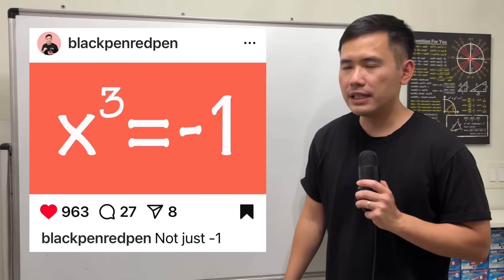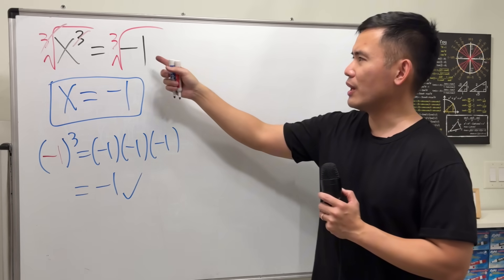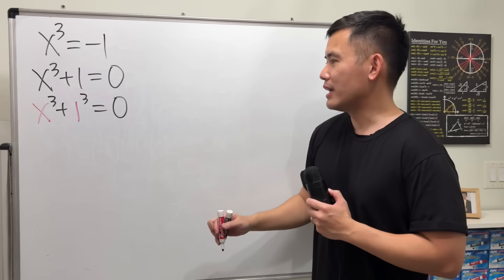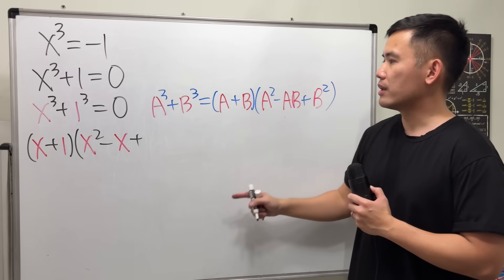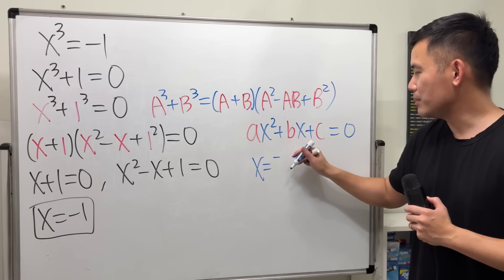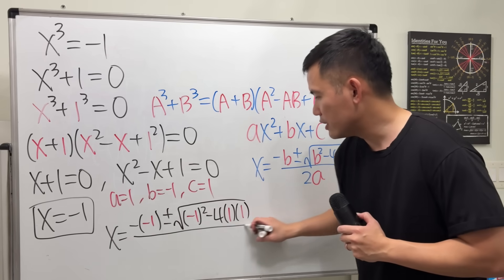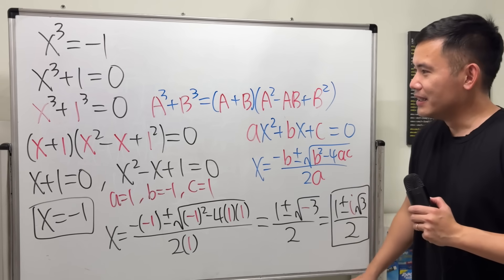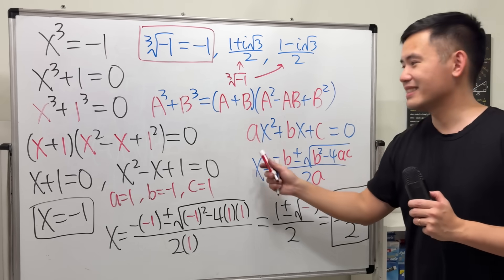Solving x^3=-1 (not just -1)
We will find ALL the solutions to x^3=-1 (the answer is NOT just -1). We need to factor a sum of two cubes and will also need to use the quadratic formula. In fact, we will get 2 more complex solutions besides the real one.